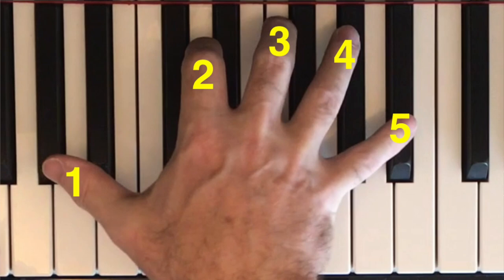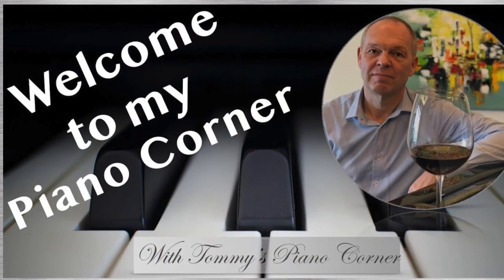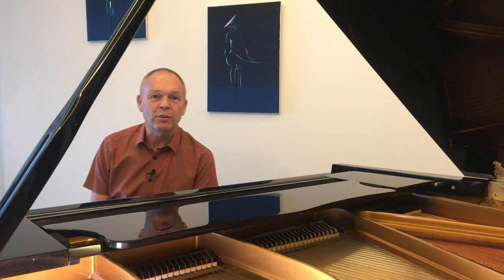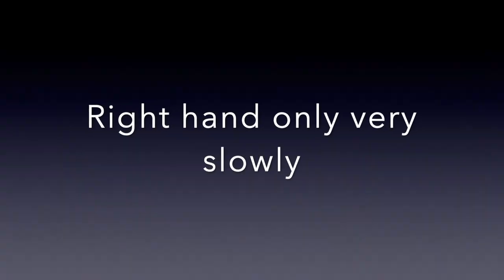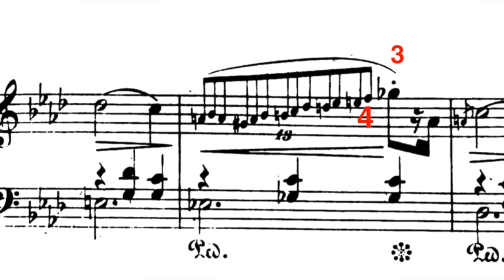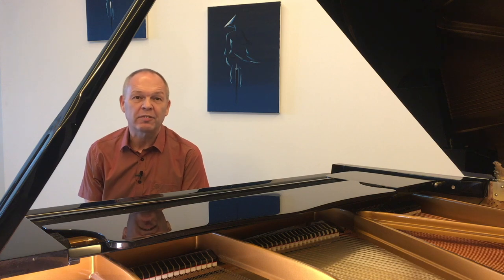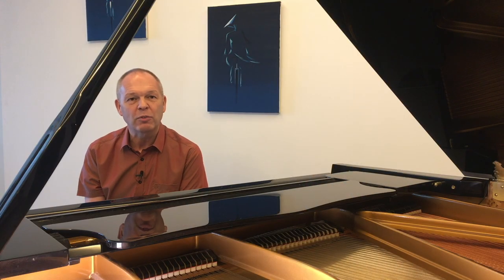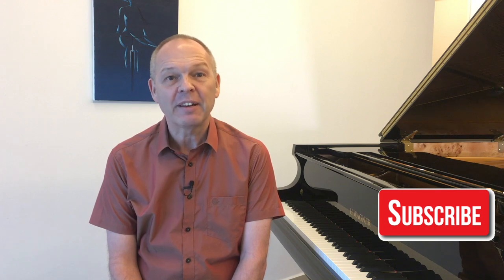Piano Practice: Unusual Piano Fingering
This video looks at a few unusual fingerings I have discovered on the piano over the recent months.  I've never really done any proper study on fingering - although I now intend to do this and have bought a book 'The Art of Piano Fingering' specifically to help me as it appears I've definitely been missing out if these chance discoveries are anything to go by.  I had always assumed that the thumb always needs to be involved when crossing one finger over another.  However, I have since noticed that it is possible to cross fingers over or under each other.  The examples here are in the right hand and include passing your 5th finger under your 4th, your 4th over your 5th and even your 3rd over your 4th.

I'm sure experienced pianists will raise their eyebrows and ask why these fingerings seem 'unusual' as I bet they've used them for years.  for me, they're new discoveries.